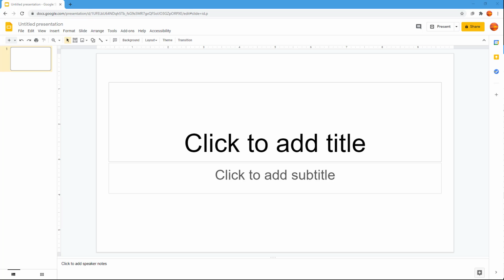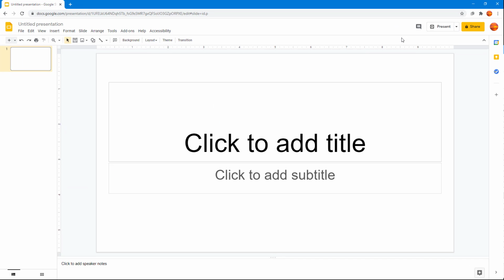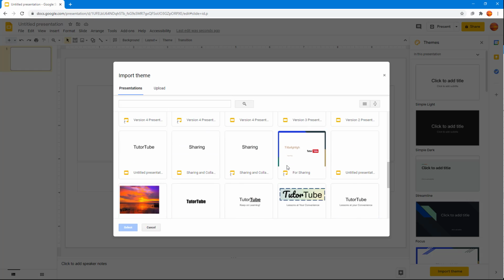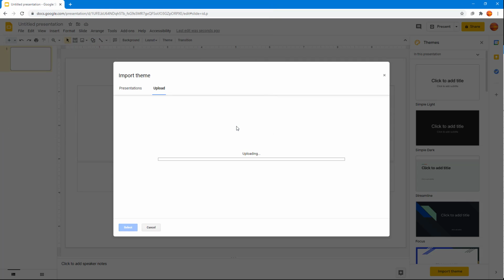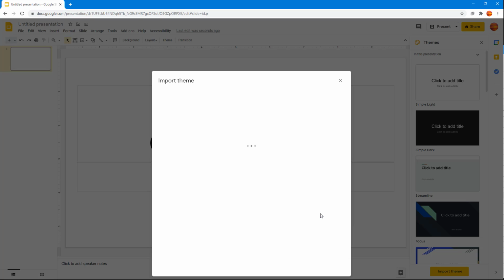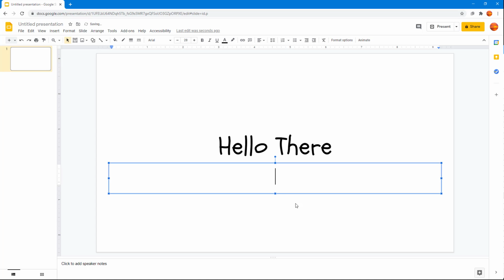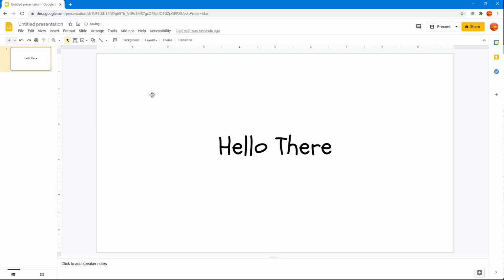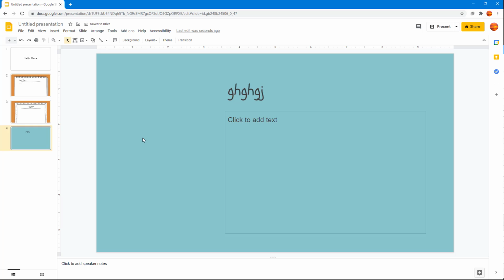Google Slides Tutorial - Lesson 115 - Importing Themes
In this tutorial, we will be discussing about Importing Themes in Google Slides